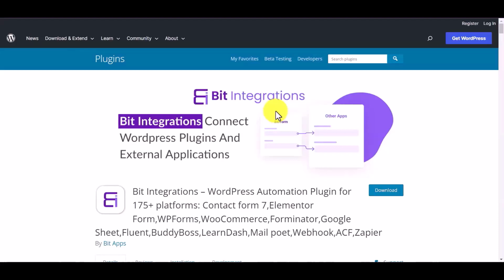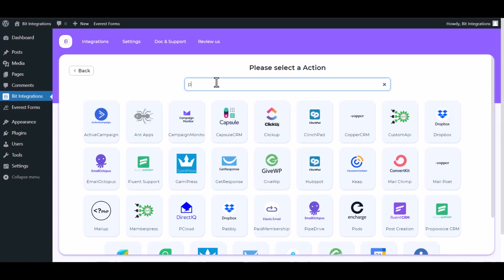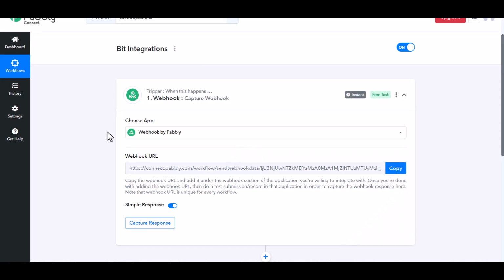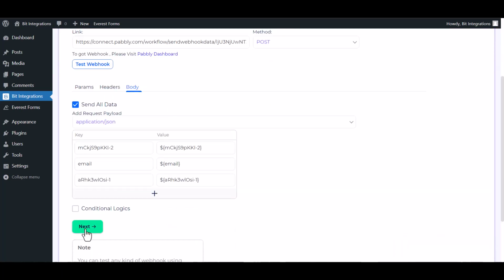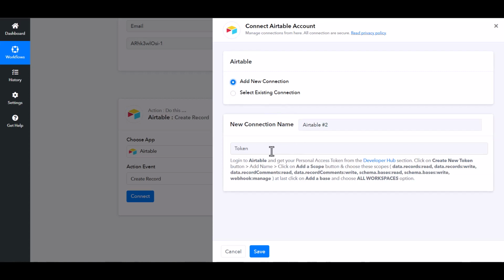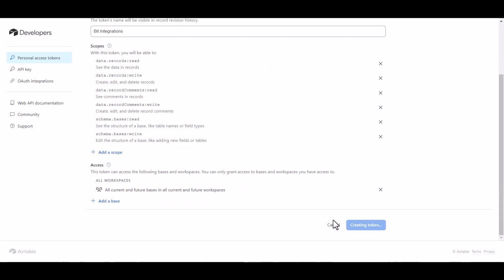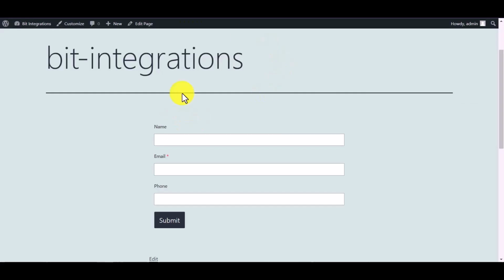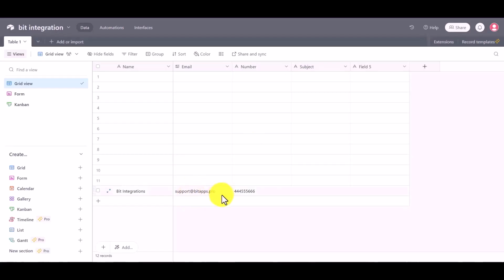Integrating Everest Forms with Pabbly Connect | Step-by-Step Tutorial | Bit Integrations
Bit Integrations is the Best Automation plugin for WordPress.

Discover how to effortlessly integrate Everest Forms, a user-friendly form builder plugin for WordPress, with Pabbly Connect using the Bit Integrations WordPress plugin. In this comprehensive tutorial video, we guide you through the process of connecting Everest Forms with Pabbly Connect, enabling you to automate your form submissions and streamline your workflow.

📝 Follow our step-by-step guide to integrate Everest Forms with Pabbly Connect using the Bit Integrations plugin for WordPress.
🔗 Unlock the power of Everest Forms and Pabbly Connect integration with the Bit Integrations plugin, and automate your form submissions to enhance productivity.

Key highlights of this video:

✅ Seamlessly connect Everest Forms with Pabbly Connect to automate form submissions and streamline your workflow.
✅ Discover the potential of integrating Everest Forms and Pabbly Connect, enabling you to automate various tasks and processes based on form submissions.
✅ Enhance your productivity by eliminating manual data entry and leveraging the automation capabilities of Everest Forms and Pabbly Connect.

🚀 Bit Integrations Free Version: Enhance your form automation capabilities with the Bit Integrations plugin for WordPress. Download the free version from the WordPress plugin directory:

💼 Upgrade to Bit Integrations Pro: Unlock advanced integration features and harness the full potential of Everest Forms and Pabbly Connect. Upgrade to the Pro version of Bit Integrations and optimize your form automation workflow:

Integrate Everest Forms with Pabbly Connect effortlessly using Bit Integrations and automate your form submissions to streamline your workflow and enhance productivity.